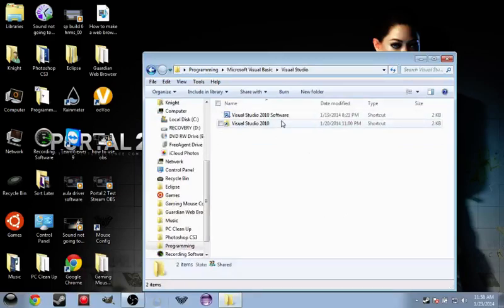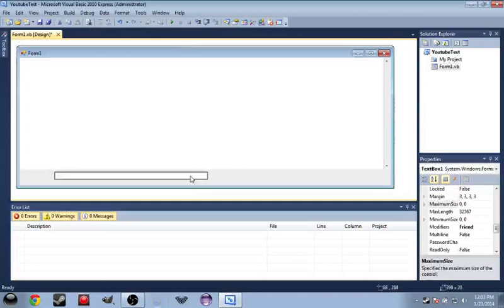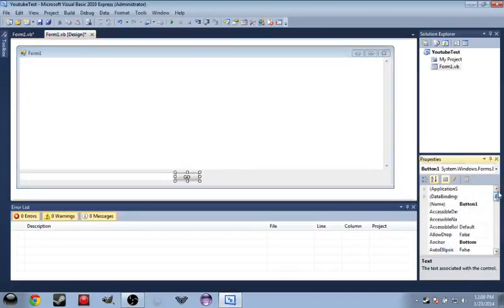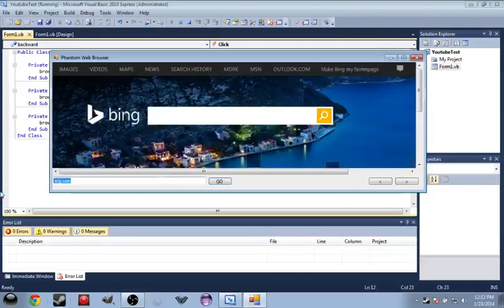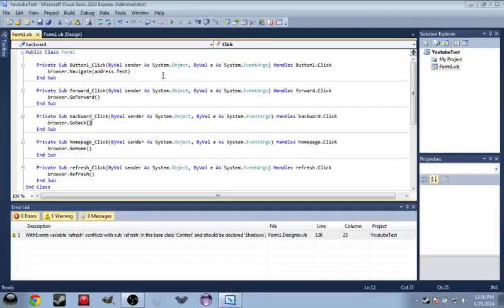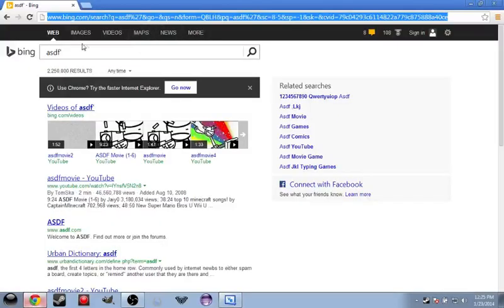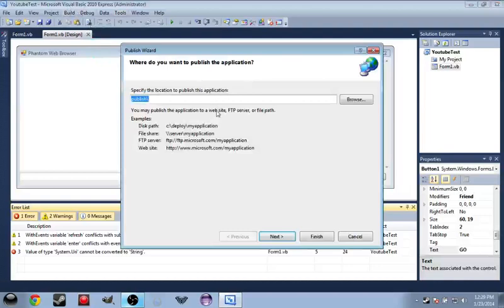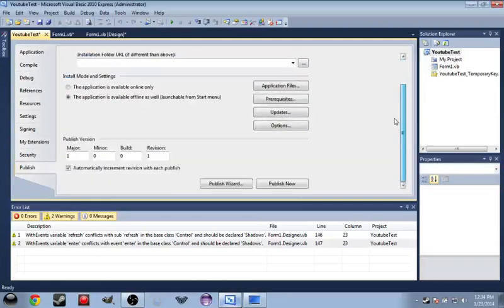How To Make A Web Browser Using Visual Studio 2010